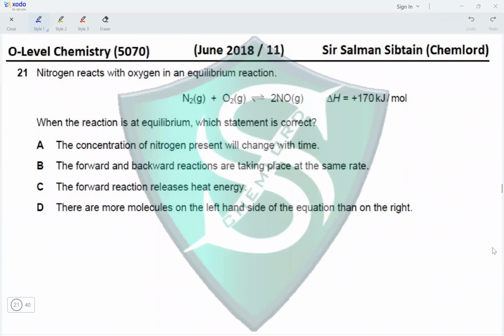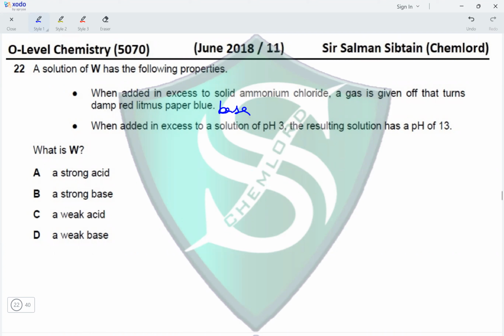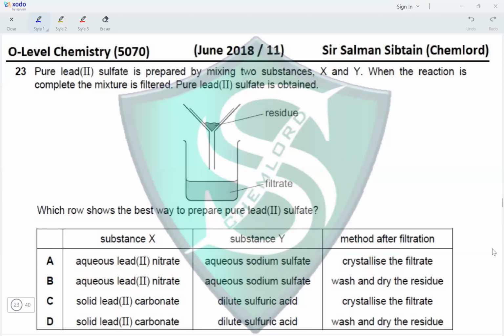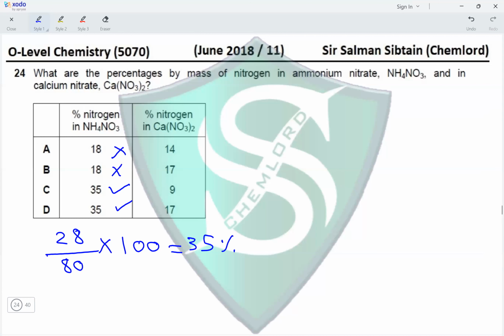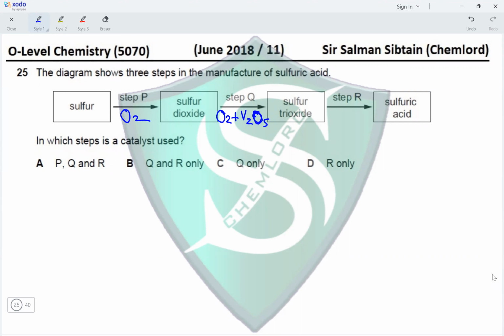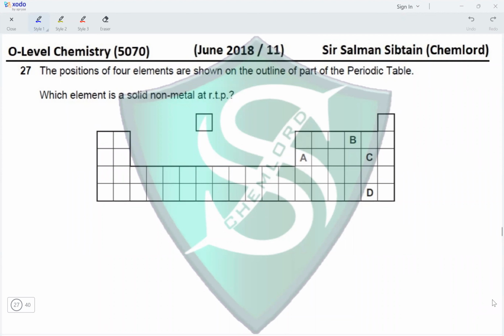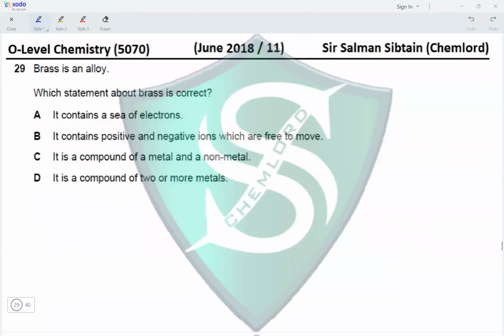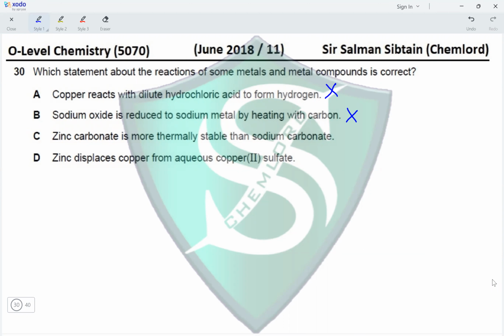(O-Level Chemistry) - 5070 - Paper 11 - June 2018 - (Part 3 of 4)